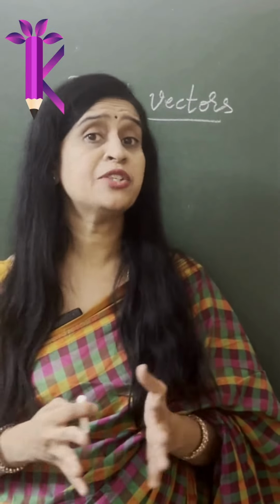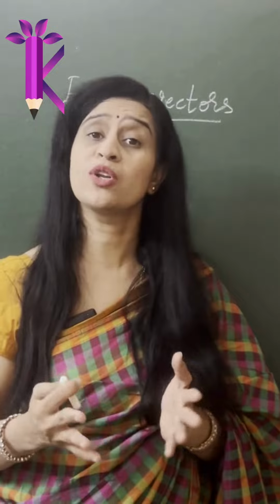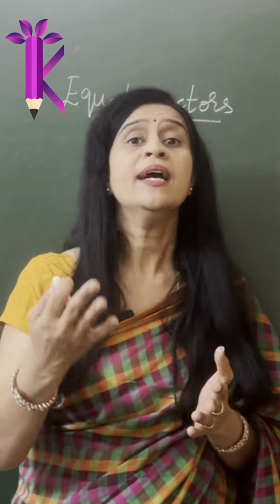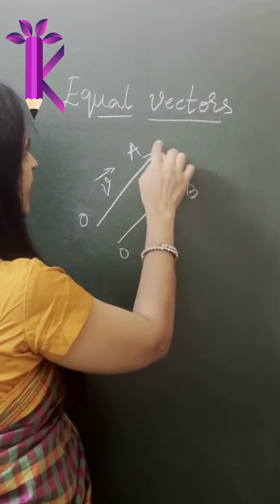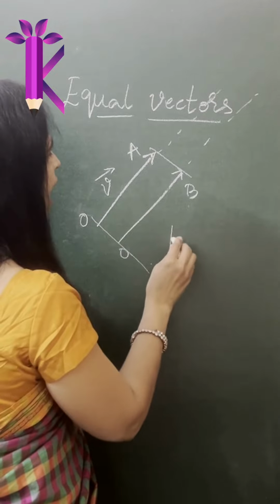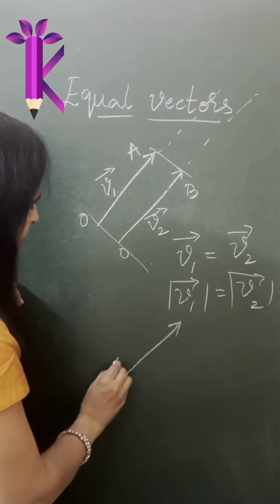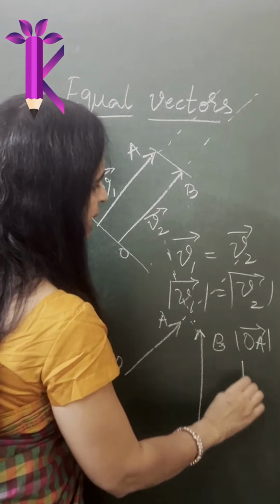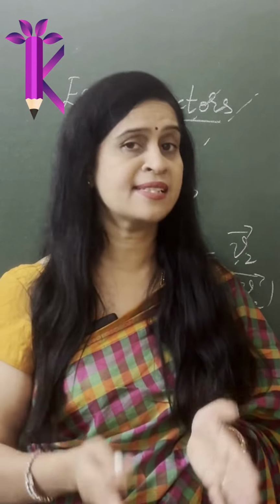Scalars and Vectors | Vector Representation, Laws of Addition & Subtraction | Physics Concepts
In this detailed physics lecture, we build a strong conceptual foundation of scalars and vectors—one of the most important topics in Class 11 Physics.

This video covers:

What are scalars and vectors with clear examples

Conceptual understanding of vector quantities

Representation of a vector (magnitude and direction)

Equal vectors and their physical meaning

Commutative and associative properties of vector addition

Subtraction of vectors explained step-by-step

Parallelogram law of vector addition with diagrams

Anyone who wants clarity before solving numericals

👉 Watch till the end to avoid common mistakes students make in vector addition and subtraction.

📌 Next videos will include numericals and applications of vectors.